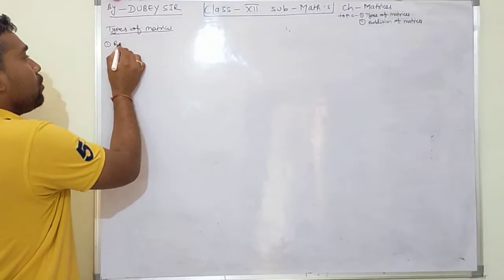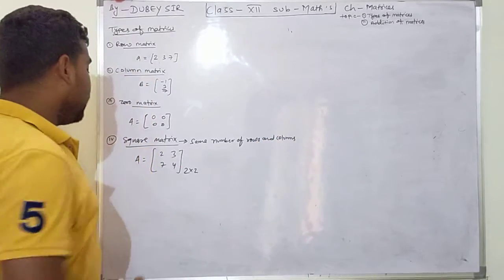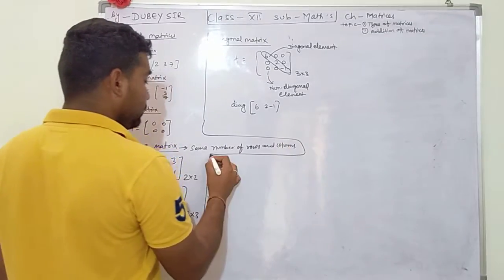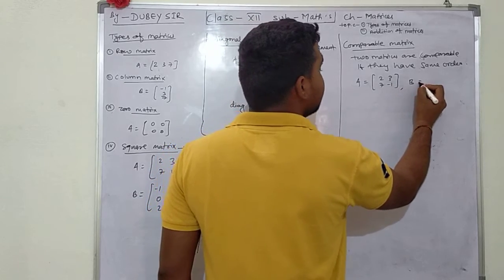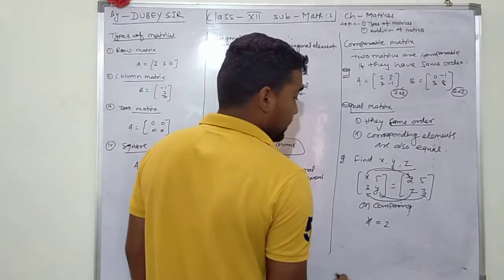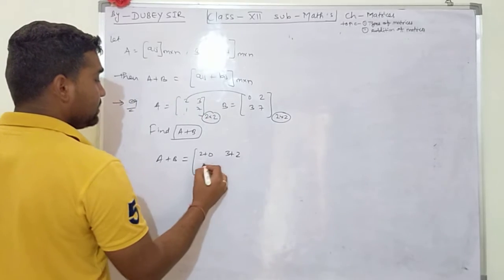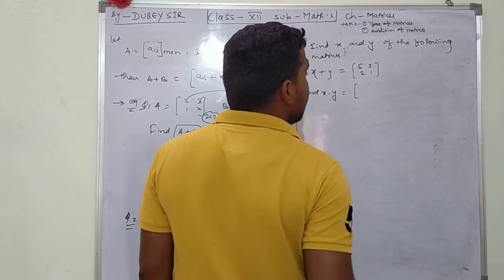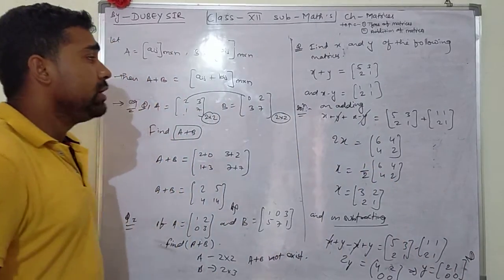Class- 12,chapter-mtarix, types of matrix,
By dubey sir